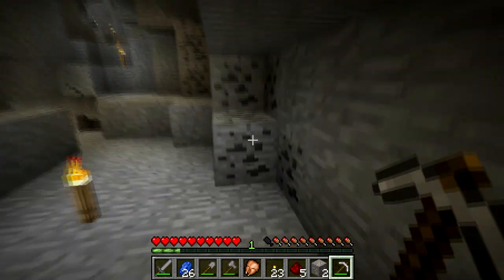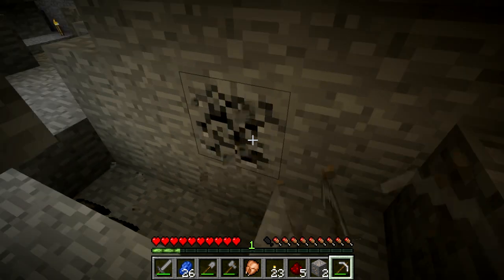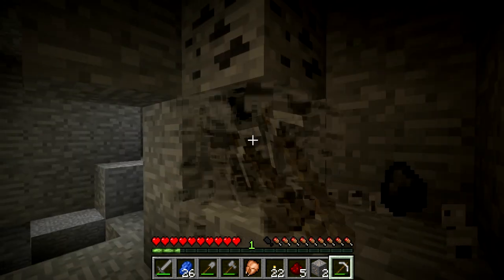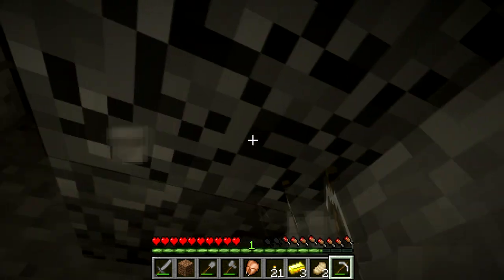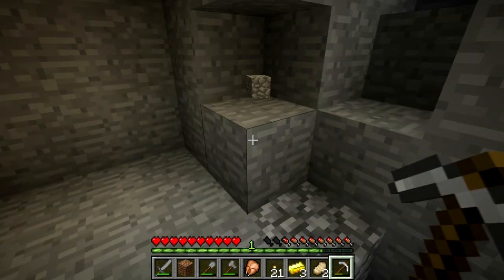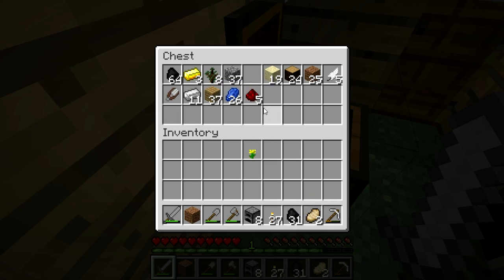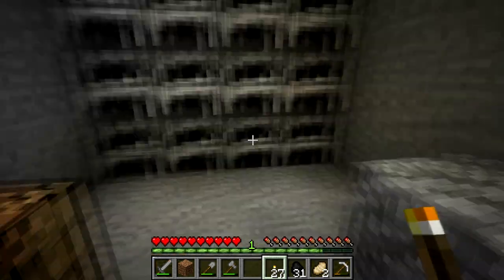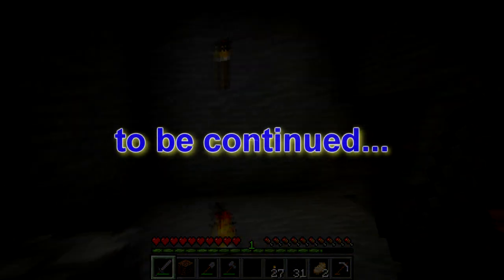Weeping Angels to The End Ep. 3 - Setting Up Shop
I appologize for the short video and the semi-lackluster action but it was just the end of the recording.  The next episode i will try to make muuuuuuuch more entertaining! ^_^